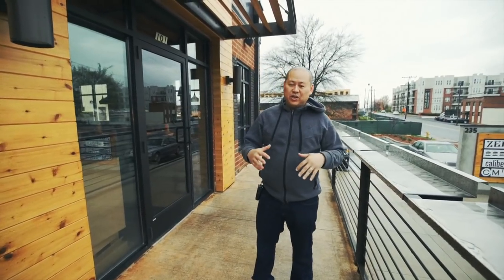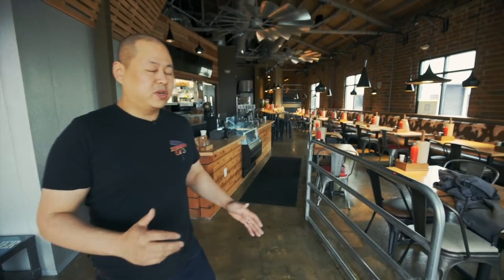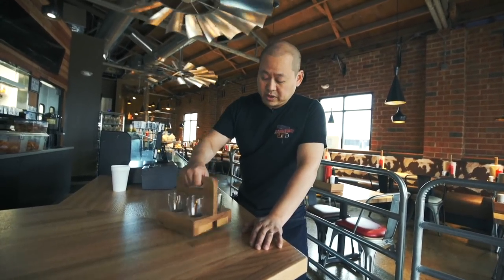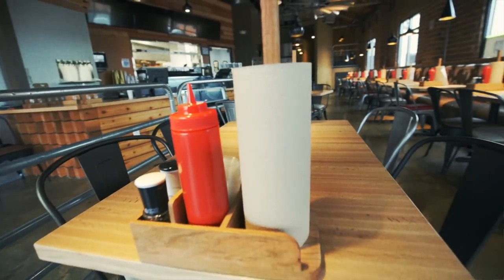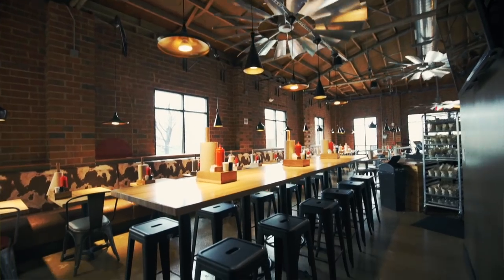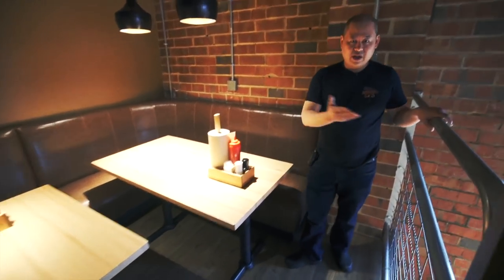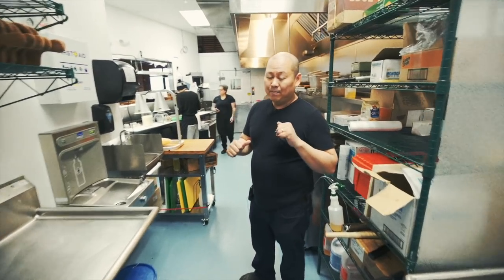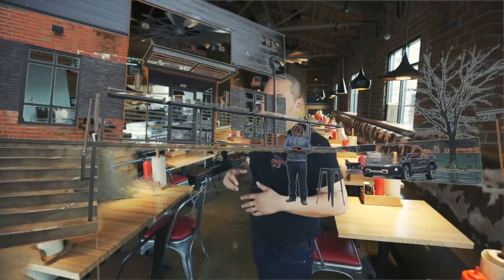Bang Bang burgers South End space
We’re happy to announce that our latest and greatest location is open in the heart of Southend. Let Joe show you around the new spot and talk about what makes Bang Bang Burgers: Southend unique. Many thanks to our friend Kyo for helping put together this awesome video.